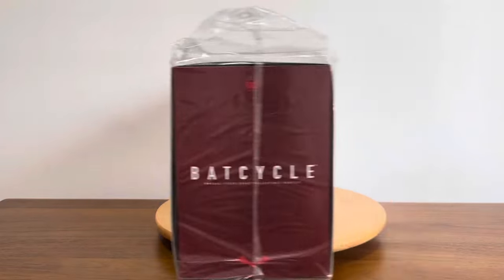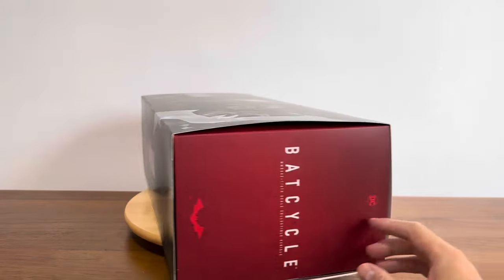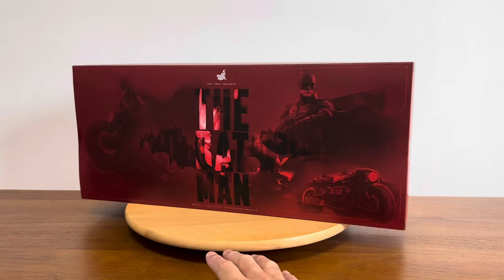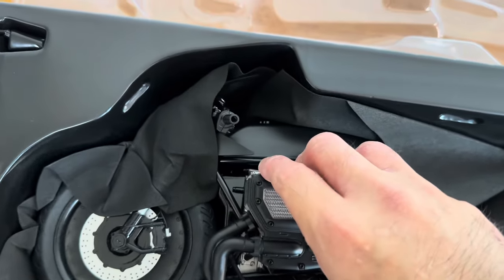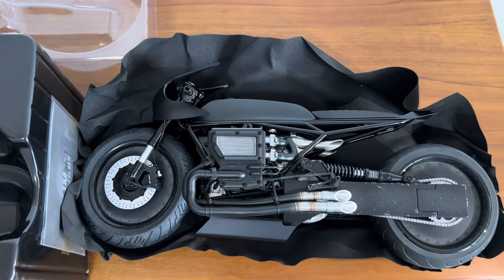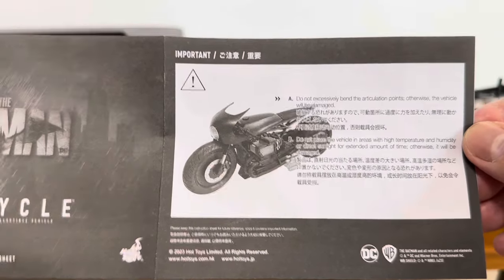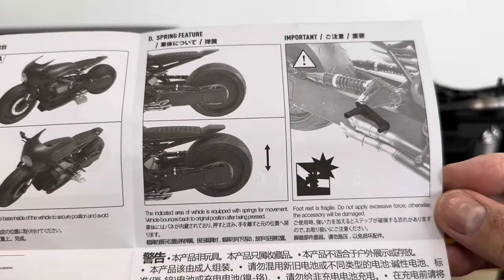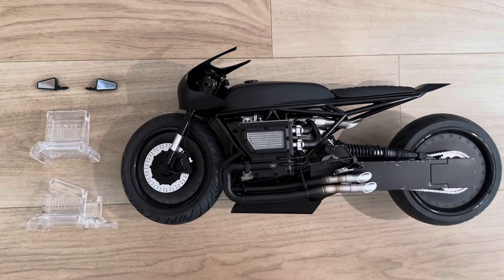Hot Toys Unboxing Batcycle MMS642 Robert Pattinson The Batman 1:6 Scale Vehicle Motorcycle Motorbike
Hot Toys Unboxing Batcycle MMS642 Robert Pattinson The Batman 1:6 Scale Toy Vehicle Motorcycle Motorbike; Bruce Wayne; DC; DCEU